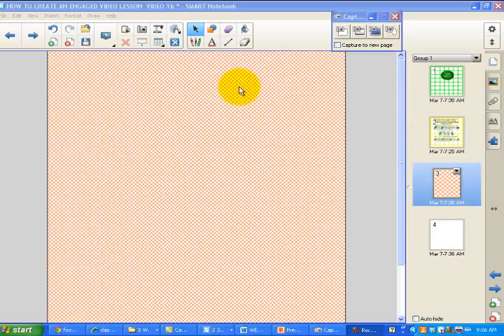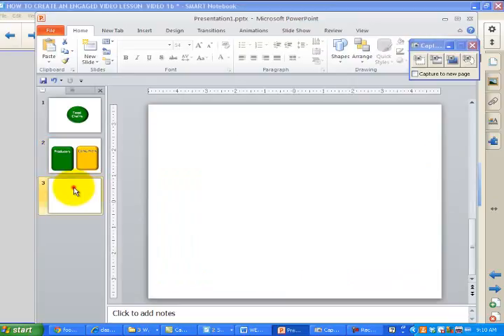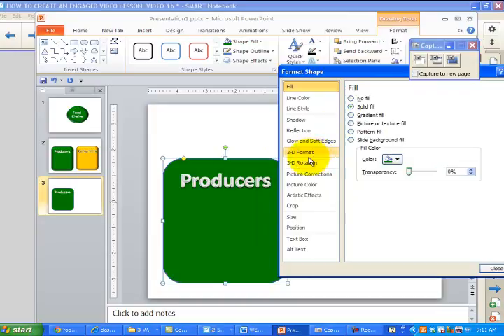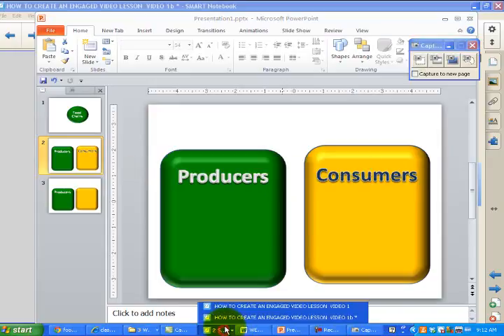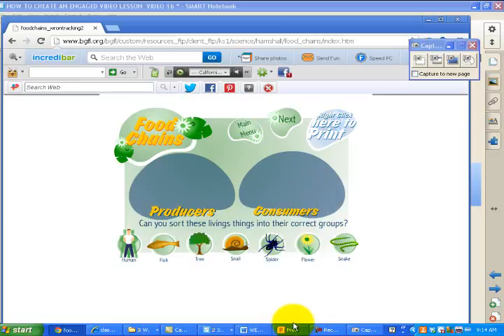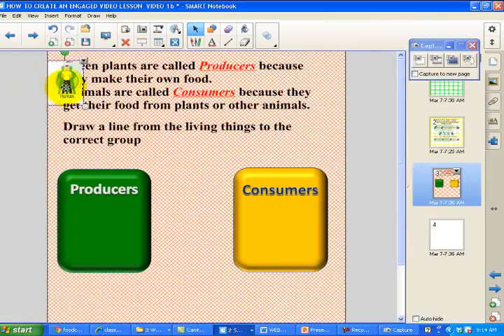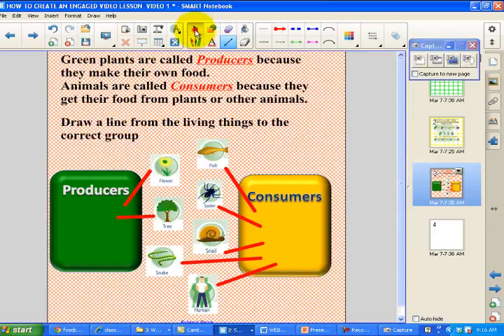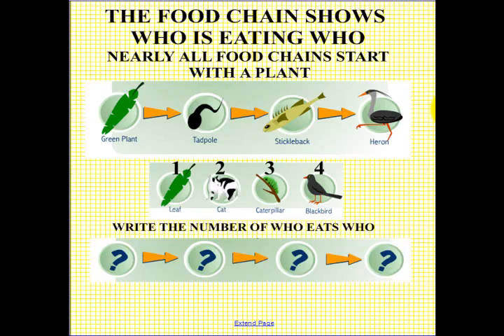HOW TO CREATE AN ENGAGED VIDEO LESSON VIDEO 3